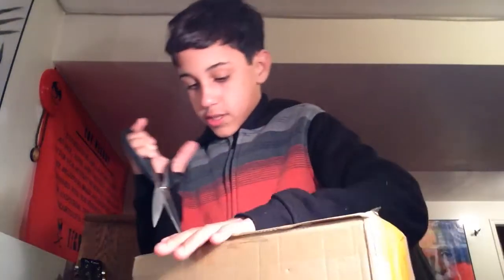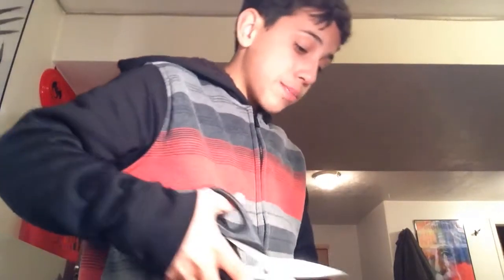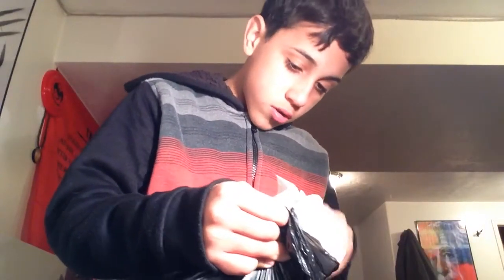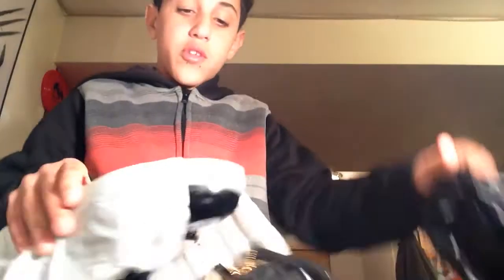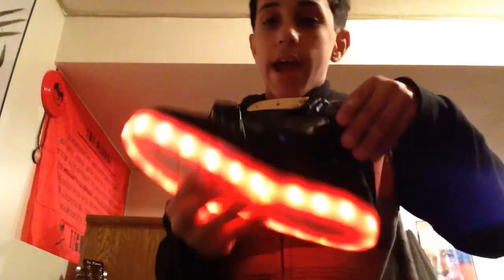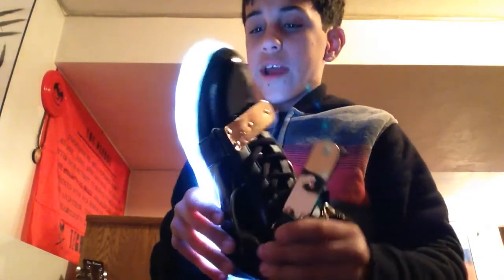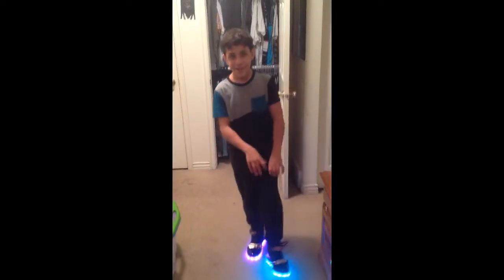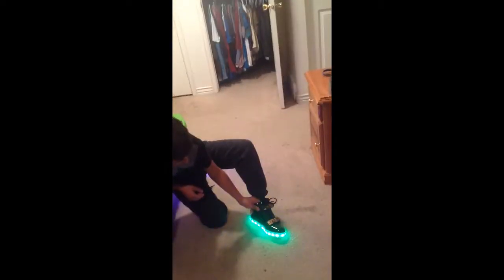My Brand New LED Shoes!!!!!!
I hope you guys like my videos I put a lot of work into making videos for you to enjoy I love you guys you're the best fans I could ever ask for.

LED Shoes